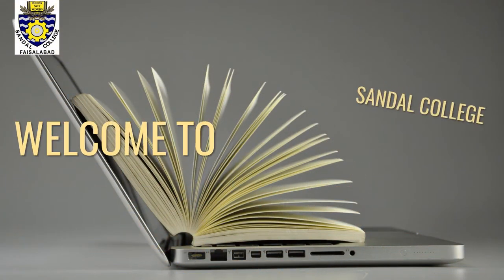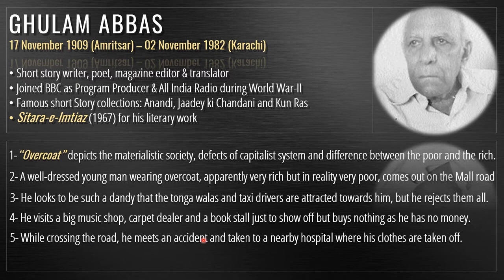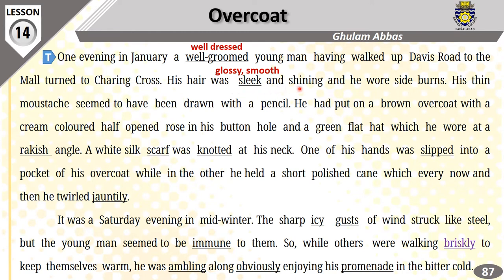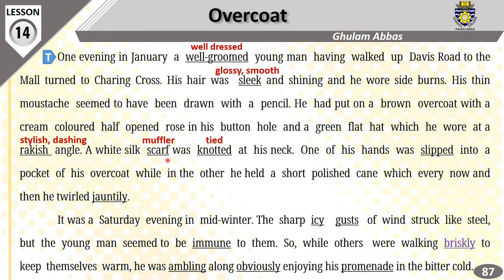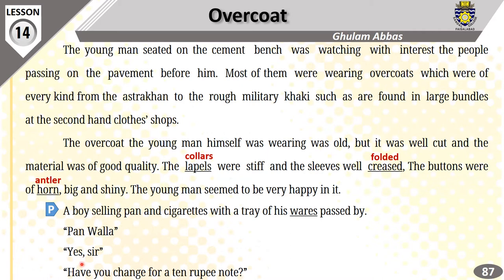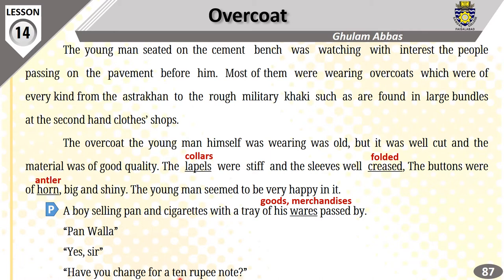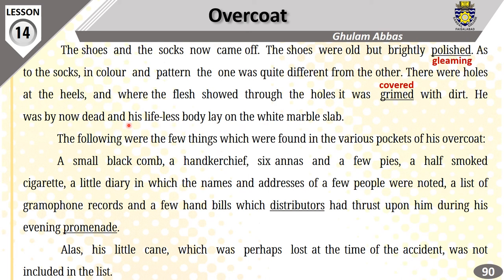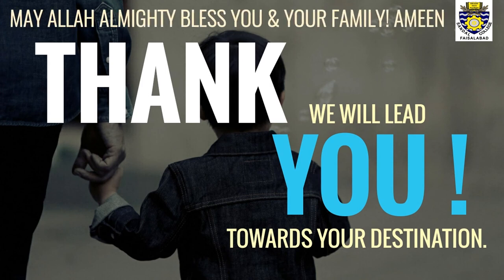OVERCOAT | Ghulam Abbas | Brief Summary & complete translation in Urdu | synonyms | Class 1st Year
lesson No 14 Short Story "OVERCOAT " written by Ghulam Abbas for Intermediate Class 11 Part 1 (FA/FSc/ICS/ICOM)

In this lecture, I have given:
i. Introduction and life history of  the writer Ghulam Abbas
ii. Brief history and theme of the short story "OVERCOAT "
iii.  complete, idiomatic and comprehensive Translation of "OVERCOAT "  in Urdu
iv.  lot of synonyms
v. Words for MDCAT Vocabulary have also been pointed out

If u watch my complete lecture, you can prepare this lesson according to the examination point of view and you can get In Sha Allah v good marks in the exams.

                        Introduction to the Author
Author of OVERCOAT:
GHULAM ABBAS
17 November 1909 (Amritsar) – 02 November 1982 (Karachi)

i. Short story writer, poet, magazine editor & translator
ii. Joined BBC as Program Producer & All India Radio during World War-II
iii. Famous short Story collections: Anandi, Jaadey ki Chandani and Kun Ras
iv. Sitara-e-Imtiaz (1967) for his literary work

                           SHORT QUESTIONS
i.  What was the colour of the overcoat of the young man?
          The colour of the overcoat of the young man was brown.

ii. How did he look?
          He looked to be a well-groomed young man wearing a brown overcoat. He seemed to be a rich man having green flat hat over his head. He had sleek and shining hair with side burns. He had thin moustache that seemed to be drawn with a pencil. He held a polished cane in his hand.

iii. Why did the people come on the Mall?
          It was the cold weather that induced people to come out and amuse themselves among the variety of hotels, restaurants, cafes, and snack bars according to their means. They wanted to seek comfort in pleasure.

iv. Who were the people wearing such dress and had come on the Mall?
          Most of the people who had come on the mall were wearing overcoats which were of every kind from the astrakhan to the rough military khaki such as are found in large bundles at second-hand clothes’ shops.

v. Why was the cat shivering?
          The cat was shivering because it was extremely cold outside.

vi. Why did the driver of the truck speed away after the accident?
          The driver of the truck sped away after the accident because he had realized that something serious had happened. He had actually slowed down the speed of the truck but then he took advantage of the darkness and got away into the night.

vii. Who took the young man to the hospital?
          A traffic inspector on his bike happened to reach the spot of the accident. A car was stopped and he was loaded into it and taken to a nearby hospital.

viii. What kind of music was played in one of the restaurants?
          An orchestra was playing in one of the restaurants. The music was foreign, yet the people were listening in silence

0:00 Start & Welcome
0:22 Announcement of Topic
1:01 Introduction to the Author and Lesson
2:40 Page No. 87
16:03 Page No. 88
25:40 Page No. 89
35:13 page No. 90
43:16 Thanking Note

Regards
Prof. Akhtar Saeed